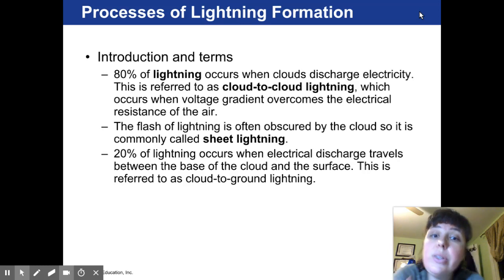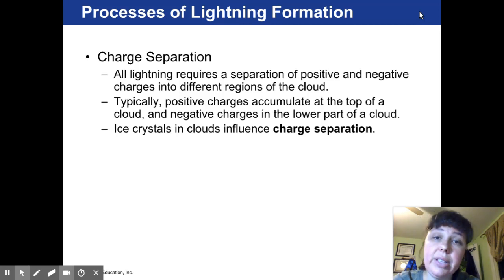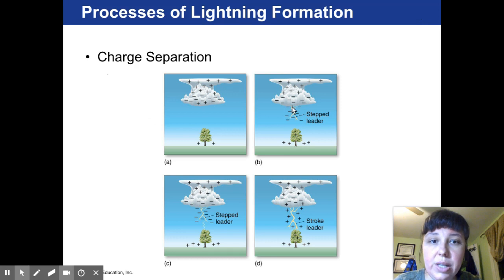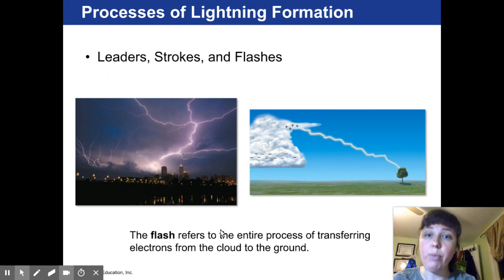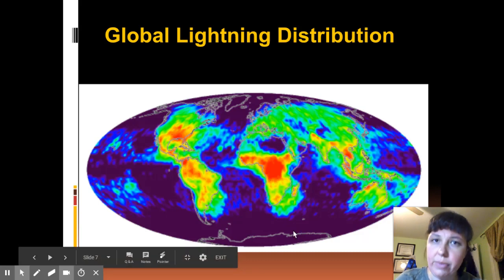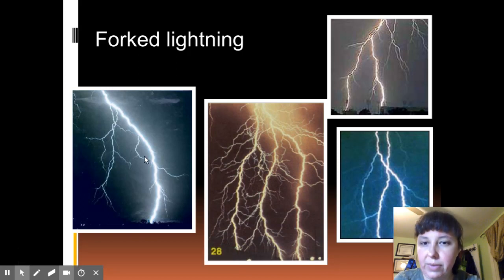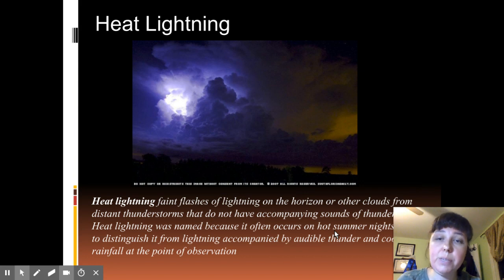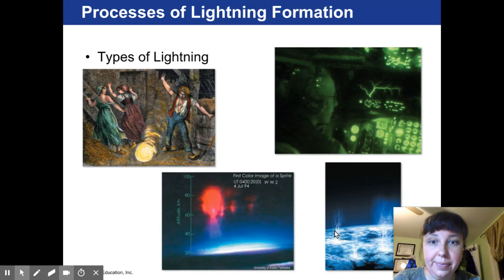W&F Module 10 Lightning Part 1